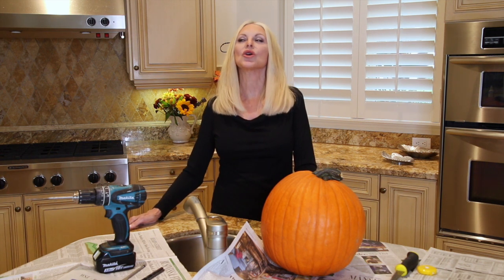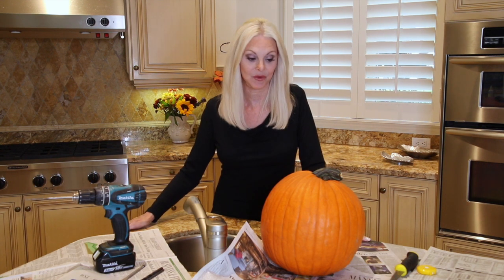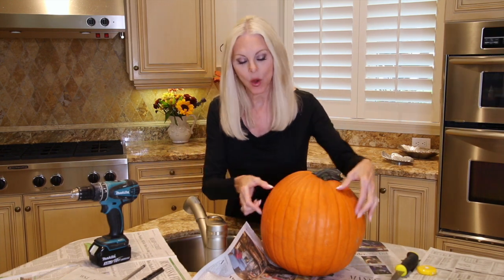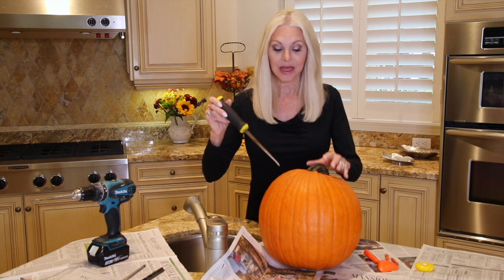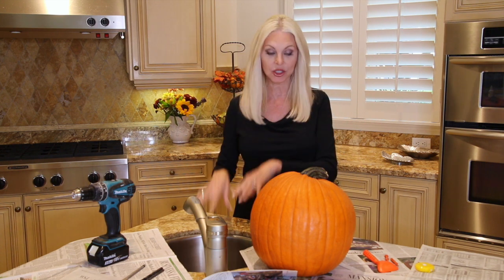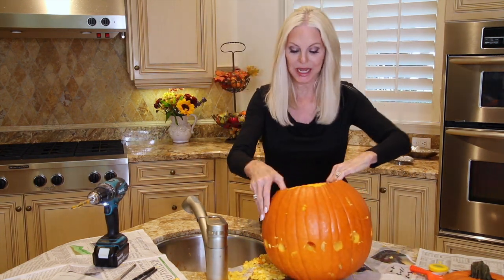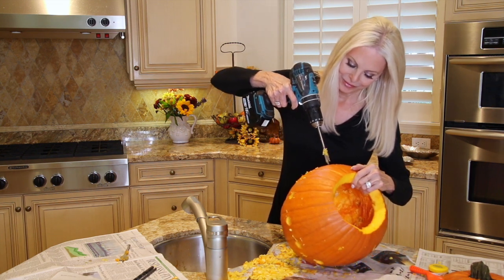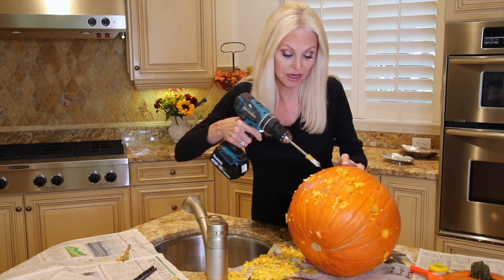🍁PUMPKIN DECORATING WITH A DRILL | The Style Chase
🍁Let's decorate a pumpkin using a drill.  An alternative to your traditional jack-o-lantern.
Use your imagination and create your most beautiful autumn decorations.